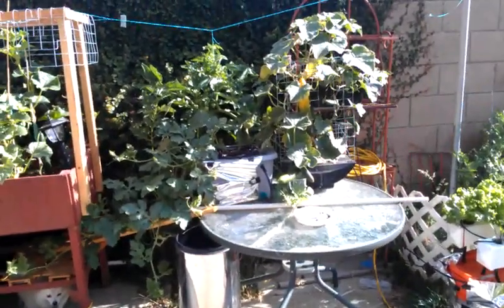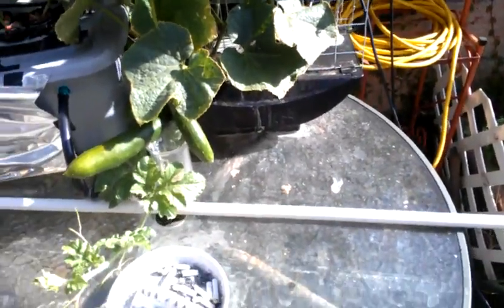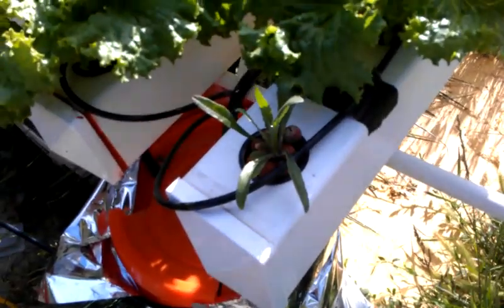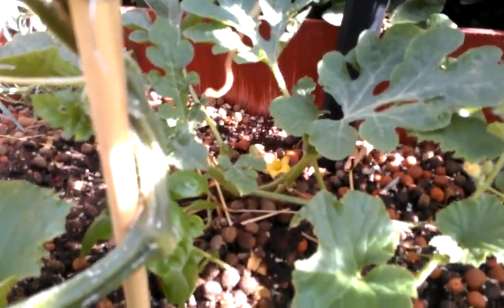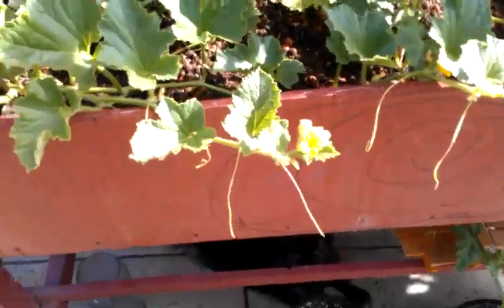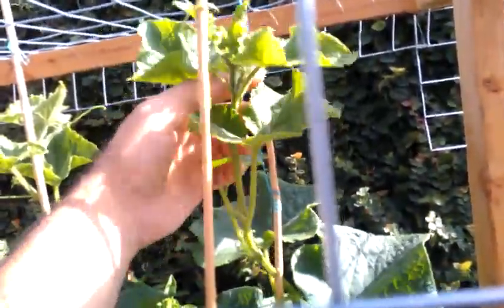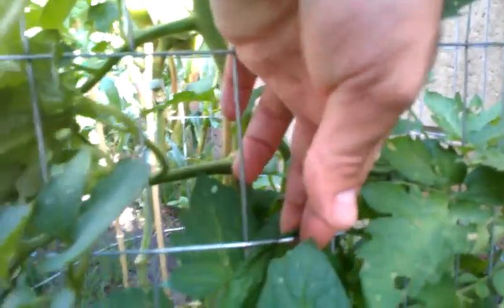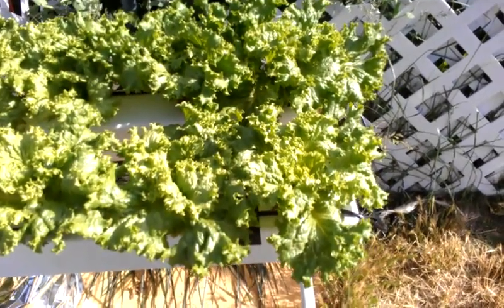hydroponic watermelons and more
if you haven't see the start of this watermelons you can find the other videos on my channel and if you njoy this mini series on the making please subscribe and don't forget to like this video